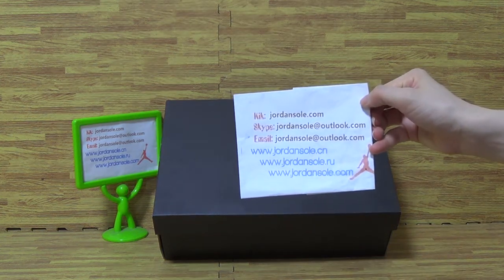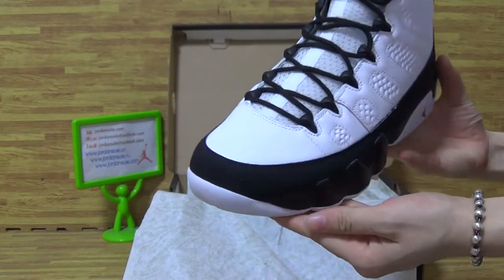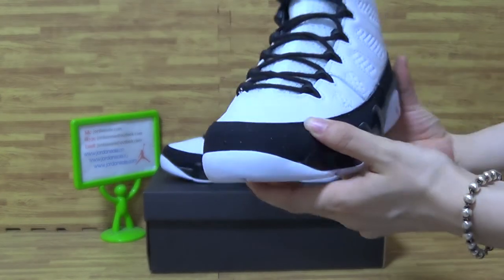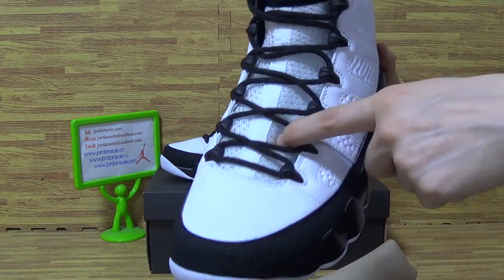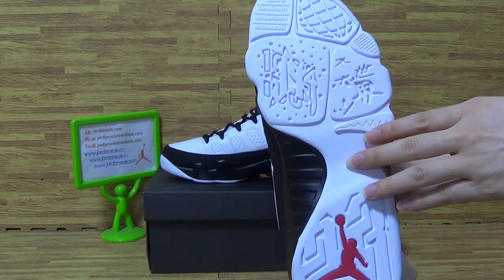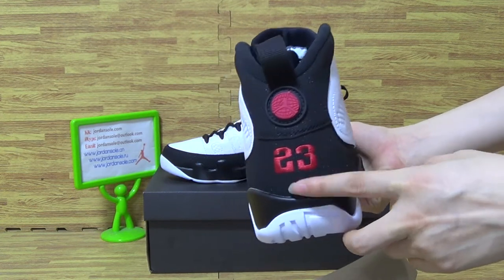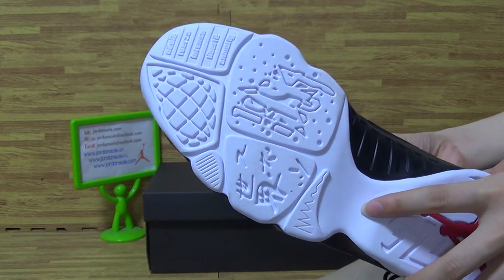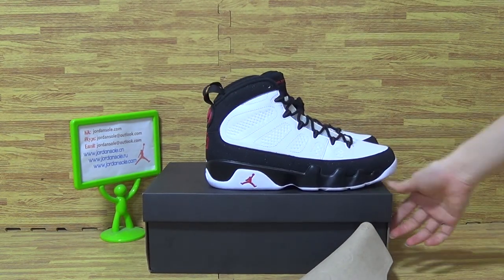Authentic Air Jordan 9 “WhiteBlack Red”